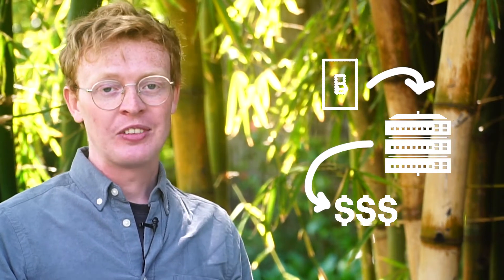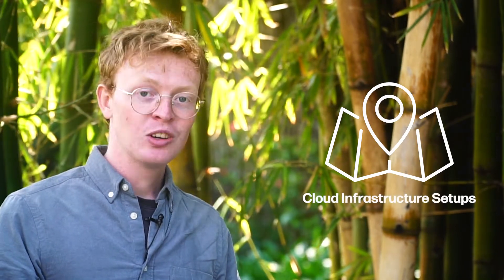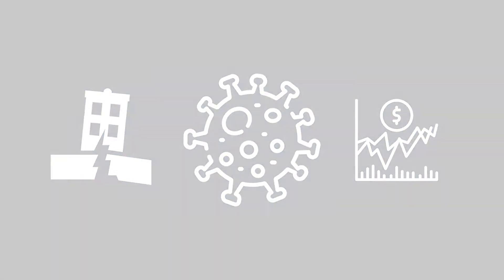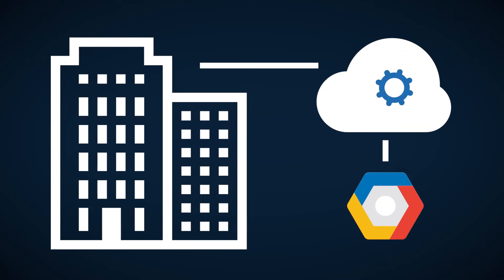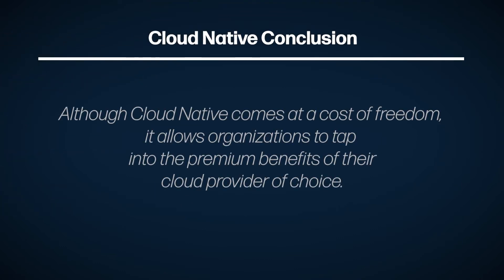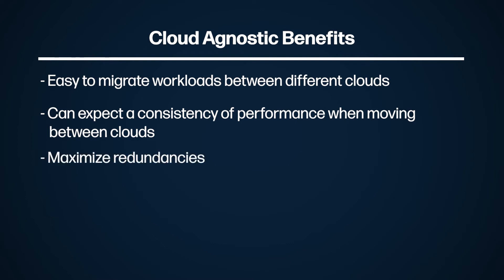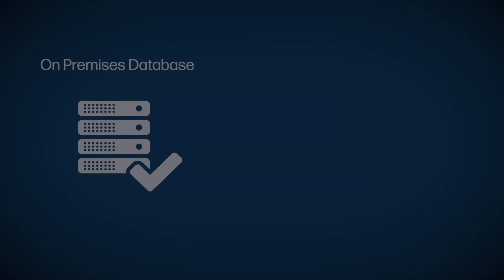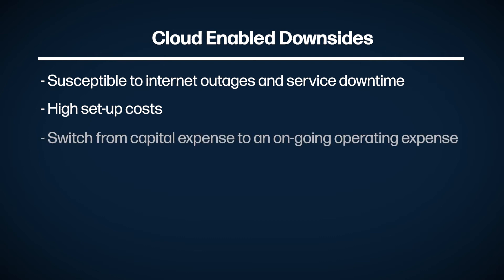The Three Types of Cloud Infrastructure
Wondering if Cloud-Enabled, Cloud Native, or Cloud Agnostic is best for your business? You're not alone. In this video, we discuss the three types of cloud architectures found in millions of organizations today.

You've probably heard of them before, but if not they are:
1. Cloud Native
2. Cloud Agnostic
3. Cloud-Enabled.

But that's not all you should study when diving deep into cloud infrastructures. You're also going to want to know the pros and cons of each of them. Luckily, in this video, we discuss exactly that. Join us as we dive deep into each of these cloud flavors, their benefits and drawbacks, as well as why cloud computing has been making waves recently, and how you can tell if switching your IT assets to a cloud-based architecture is truly right for you.

Now, as promised, if you'd like to continue deeper down the cloud infrastructure rabbit hole, our PDF guide on these cloud setups can be found

P.S.

If you'd like to learn more about which cloud infrastructure strategy is best for your organization, app, or even workload take a look at our article

Remember friends,
Keep your software safe, and your assets managed.